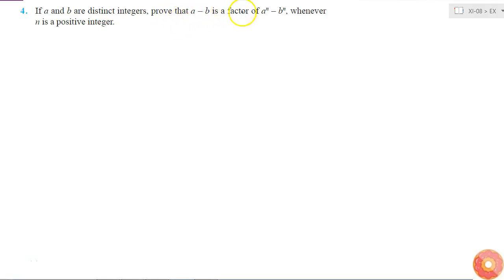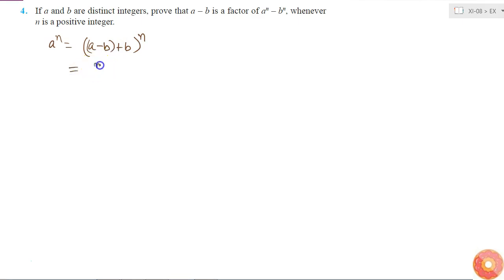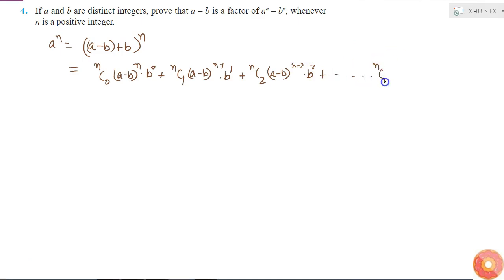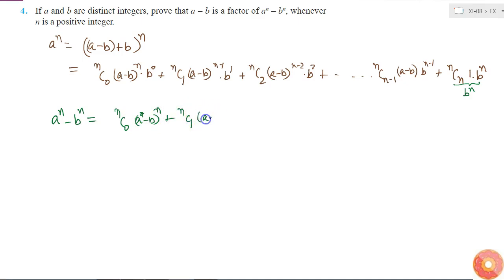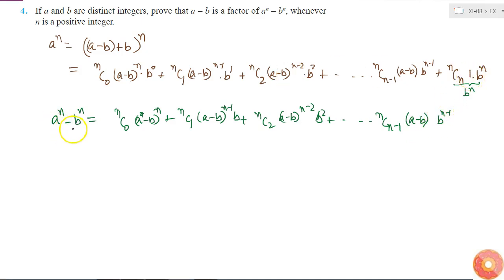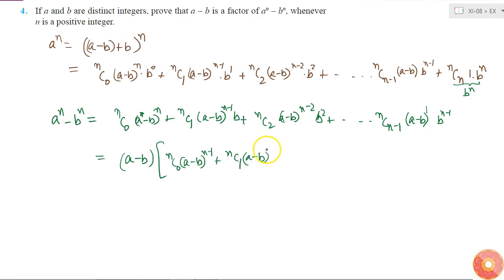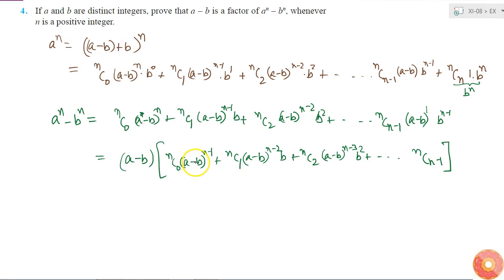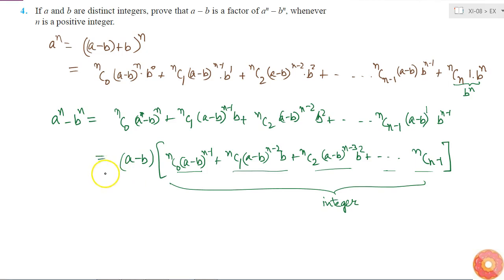If and b are distinct integers, prove that `a - b` is a factor of `a^n-b^n` , whenever n is a po...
Question From - NCERT Maths Class 11 Chapter 8 MISCELLANEOUS EXERCISE Question – 4 BINOMIAL THEOREM CBSE, RBSE, UP, MP, BIHAR BOARD

QUESTION TEXT:-
If and b are distinct integers, prove that `a - b` is a factor of `a^n-b^n` , whenever n is a positive integer.

Related Questions & Solutions:

1. Find a, b and n in the expansion of `(a+b)^n` if the first three terms of the expansion are 729, 7290 and 30375, respectively.

2. Find a if the coefficients of `x^2` and `x^3` in the expansion of `(3+a x)^9` are equal.